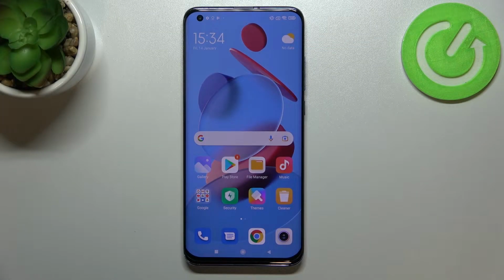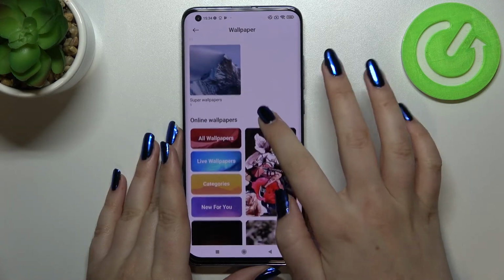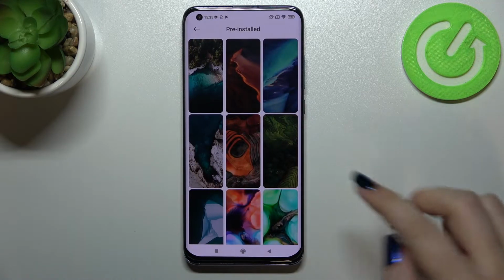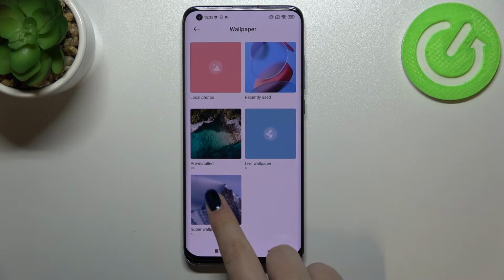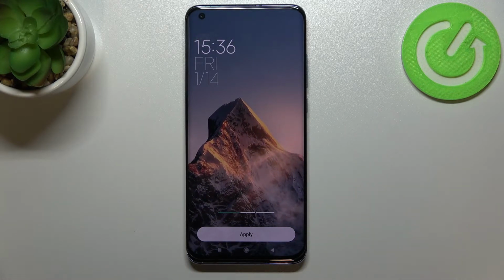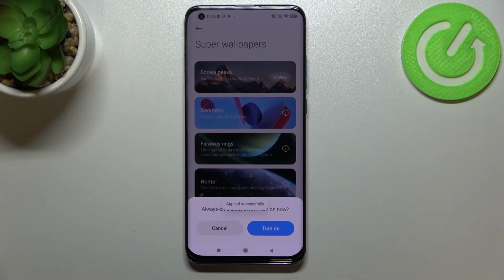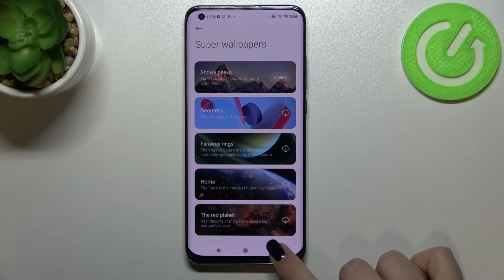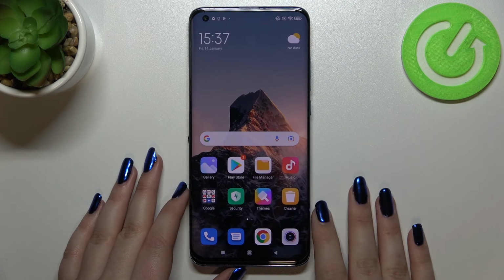How to Change Home Screen Wallpaper on Xiaomi Mi 10 Pro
Check more info about Xiaomi Mi 10 Pro:
Hi there! If want to know how to change the screen wallpaper on your Xiaomi Mi 10 Pro, then you should open our video guide attached above. The wallpaper for your Xiaomi Mi 10 Pro can be easily customized to your personal taste in a few easy clicks. You don't need any special application to change it. The end result is a successful wallpaper change for your Xiaomi Mi 10 Pro device.

How to Customize Wallpaper on Xiaomi Mi 10 Pro?
How to Add New Wallpaper on Xiaomi Mi 10 Pro?
How to Set New Picture on Xiaomi Mi 10 Pro?